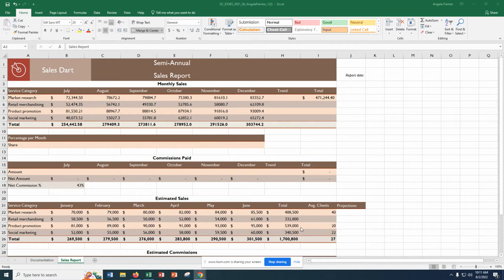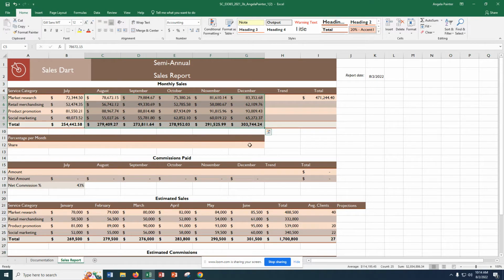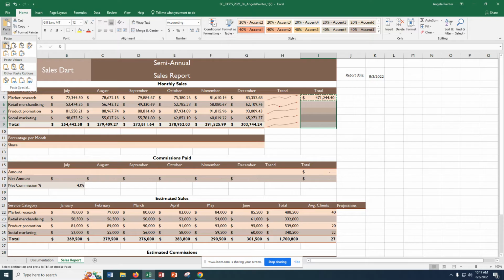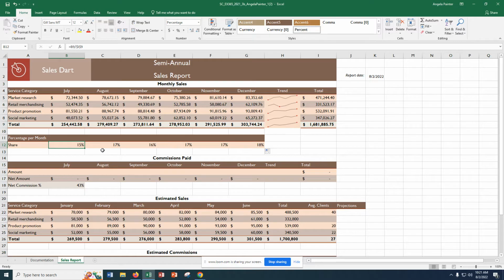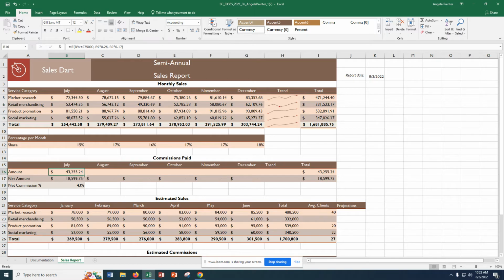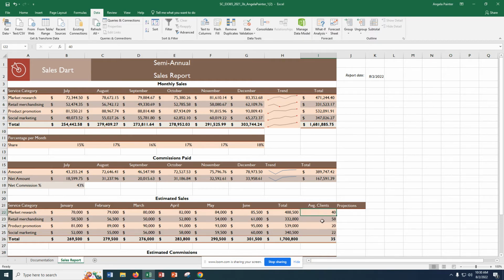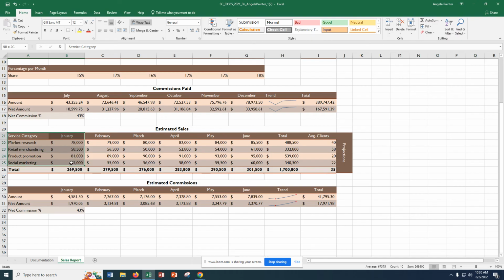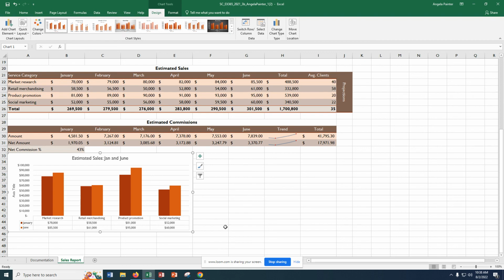Excel 2021 Sam Module 3 1b